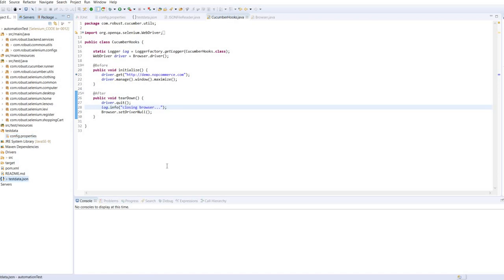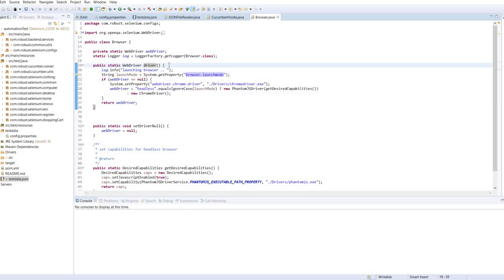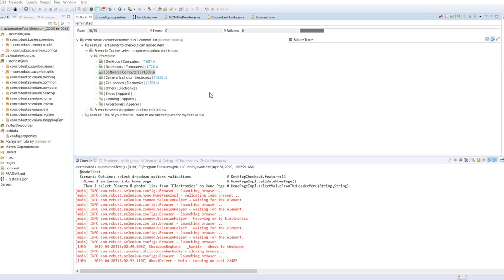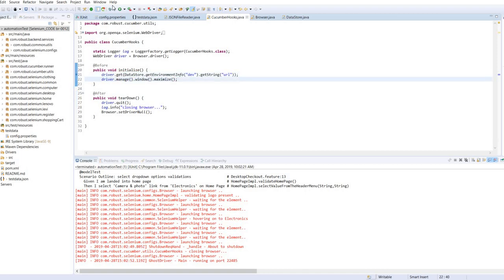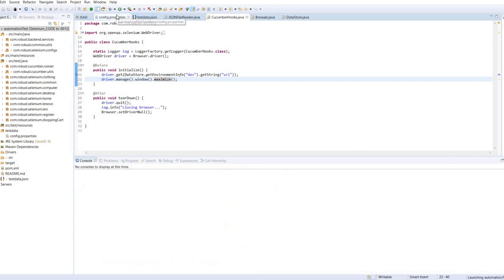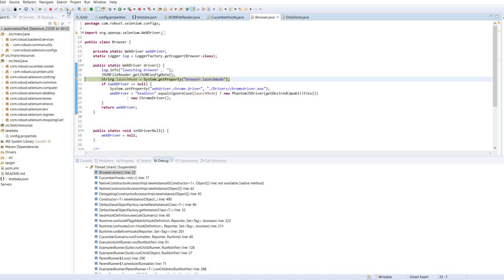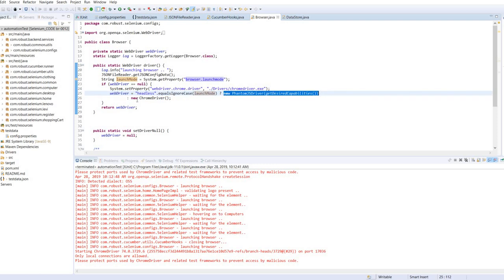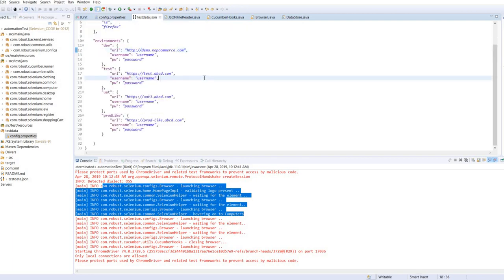How to Create & Use JSON Config Files in Automation Tests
Learn QA Automation, Selenium Java, Learn Cucumber, How to write automation test from scratch, Core Java, JSON File, How to create config file in Selenium Test, Setup Json file as config, Read JSON File, How to parse json file, JSON with Java, Raju Pandey, Learn Selenium, Page Object, Write framework from scratch, Selenium Campus, Learn Java with Raju, Java Collections, Advanced Selenium, Write your own Testing framework, Different ways to create config file for automation testing.